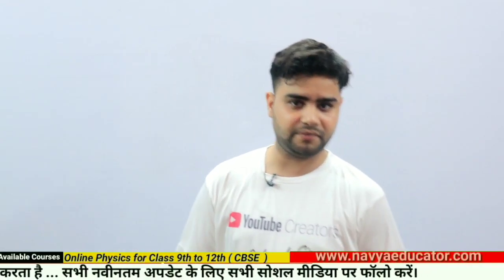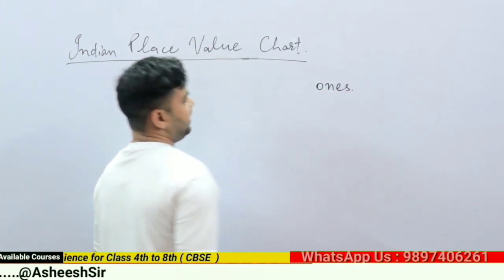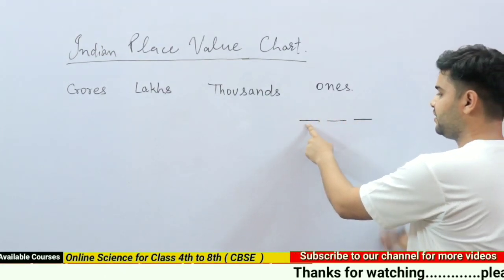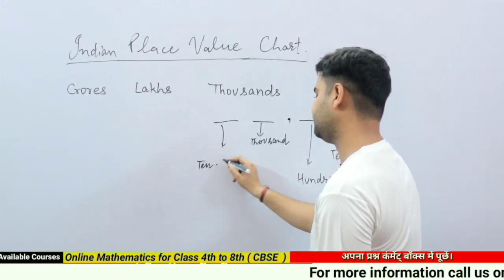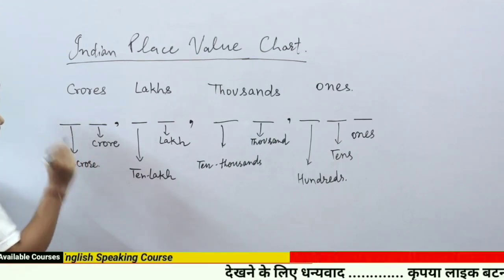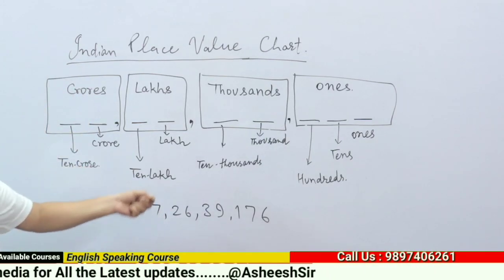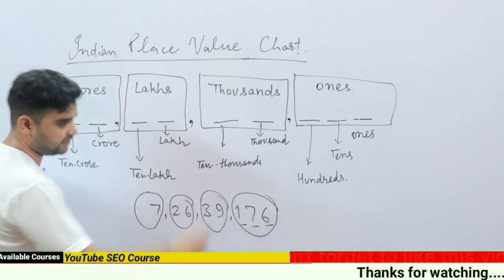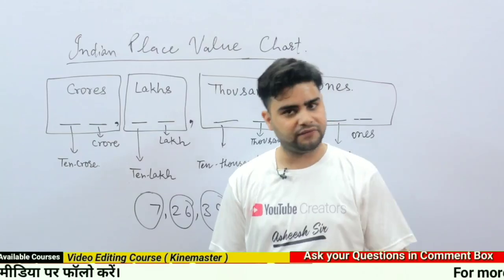Introduction to Indian place Value Chart | Number System | Maths by Asheesh Sir | Class-4/5/6 | Lsa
Number System for class -4
Number System for class -5
Number System for class -6
Number System for class -7
Numbers, Large numbers, Indian place value System, International place value System, How to write in words, How to write in figures, How to compare numbers, Ascending order, descending order, greatest number smallest number, place value, face value, expanded form, short form, Standard form

Learn Maths by Asheesh sir
Learn Mathematics with Asheesh sir
Learn Maths by Asheesh Verma
Learn Mathematics with Asheesh Verma
Best Maths YouTube Channel
Best mathematics Channel for study on YouTube
India's best Maths YouTube Channel

•Like & Share my videos with your friends and social media like YouTube, Facebook, Instagram, whatsapp, Twitter, Telegram. So that other needy students can avail this opportunity and can get free education on my YouTube Channel Navya Educator.

•Distance Must not be the barrier in accessing quality education. This has been the idea behind launching our offline course.

Postal Address : Shashtri Nagar Amroha , Distt- Amroha Pin Code-244221